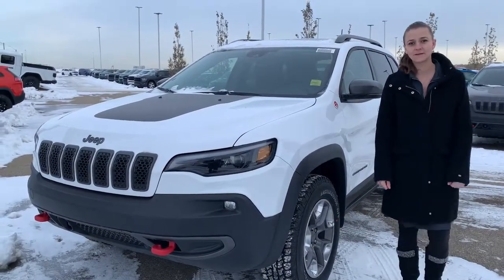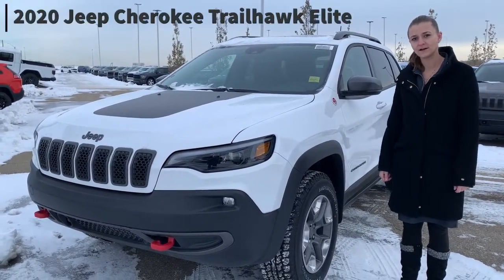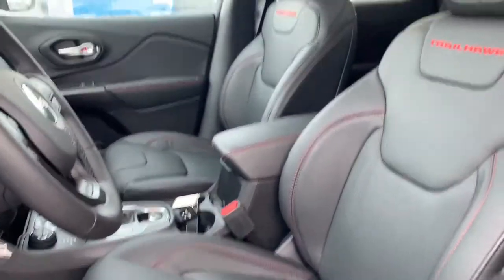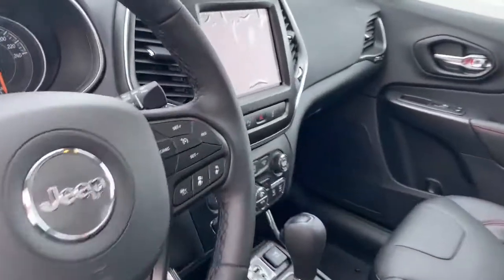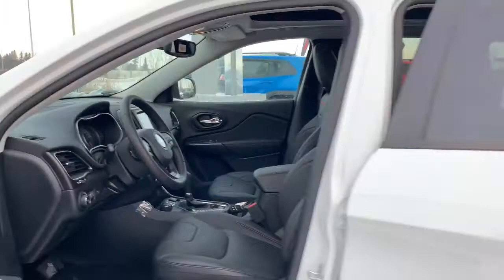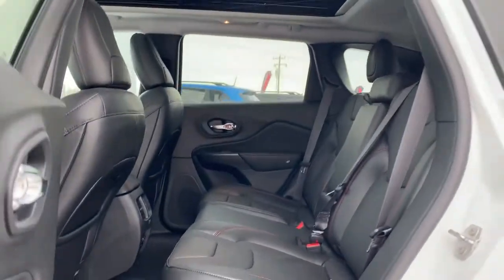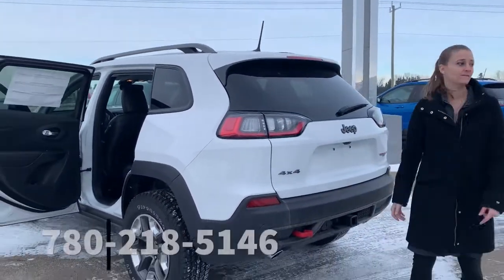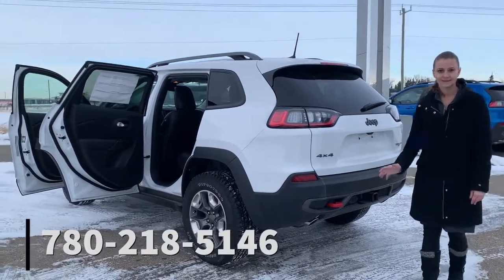2020 Jeep Cherokee Trailhawk Elite - Stock # LCK9950 | Sherwood Dodge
Check out this 2020 Jeep Cherokee Trailhawk Elite available here at Sherwood Dodge! This Trail Rated 4X4 has Heated/Ventilated Front Seats, Adaptive Cruise Control, Forward Collision Warning, Parallel & Perpendicular Park Assist, Hands Free Power Liftgate, Selec-Terrain (TM) System, Premium Alpine Speaker System & MORE!

Stock # LCK9950

Sherwood Dodge
230 Provincial Avenue
Sherwood Park, AB
T8H 0E1
Canada